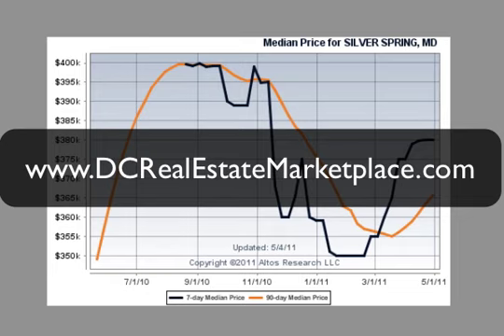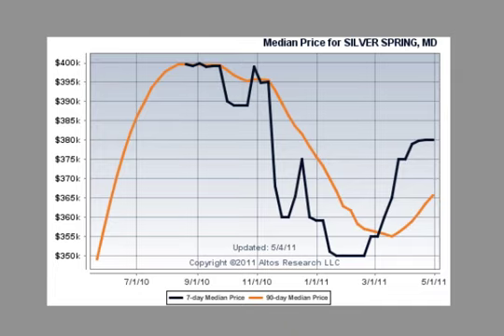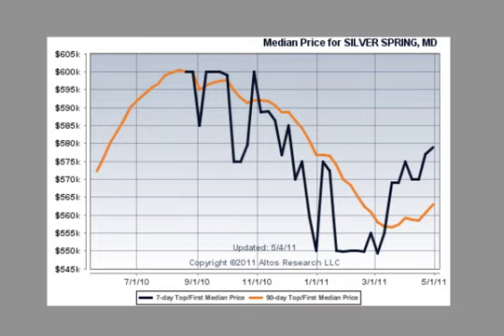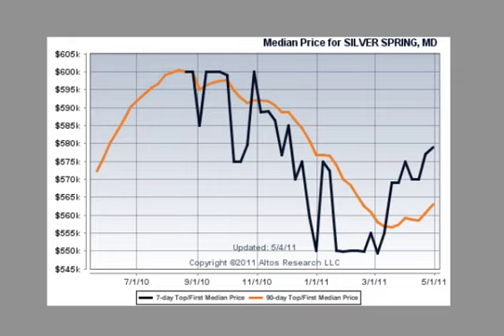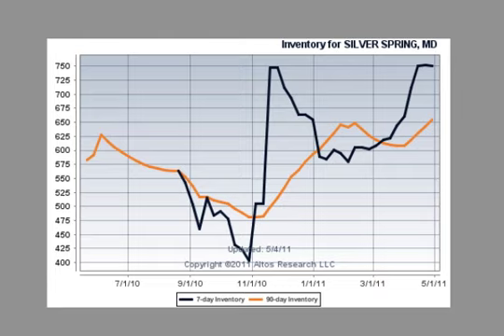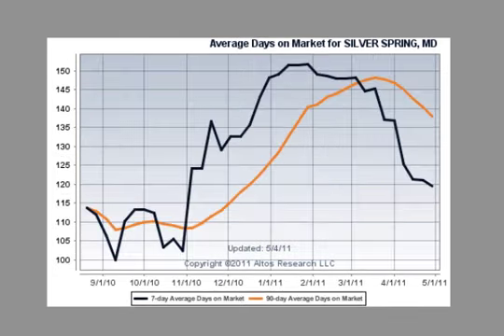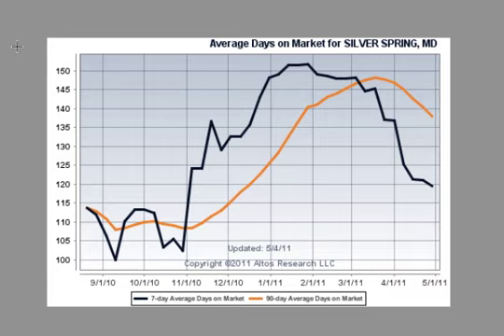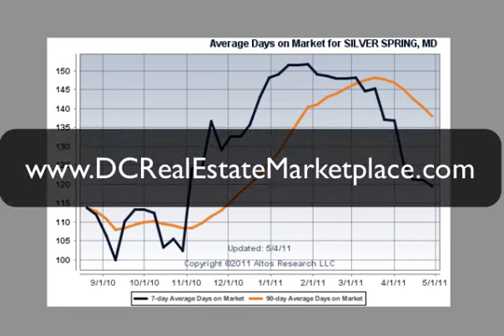Silver Spring MD Homes For Sale Market Update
- Silver Spring MD homes for sale expert shares a few graphs while discussing the most recent trends for Silver Spring homes as of May 4th, 2011.